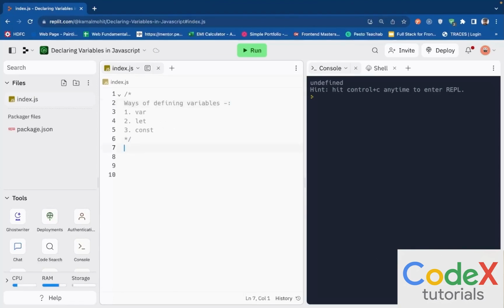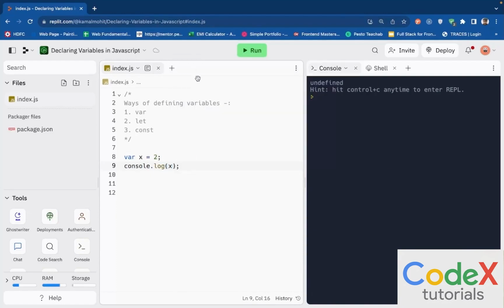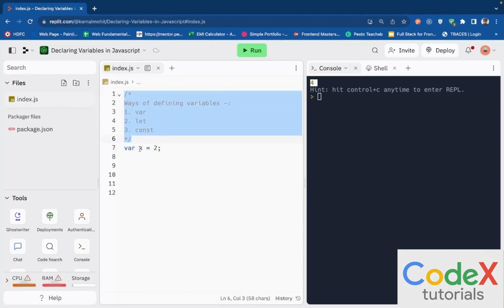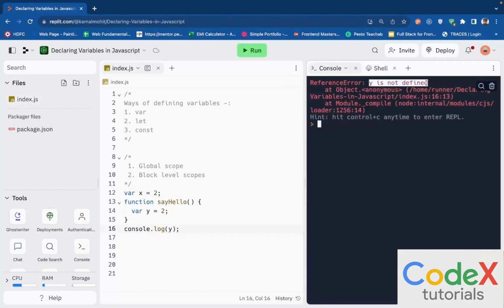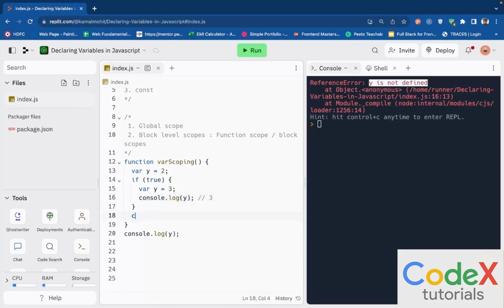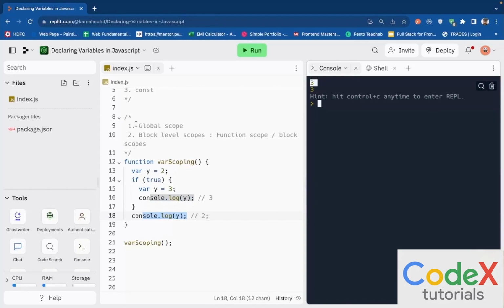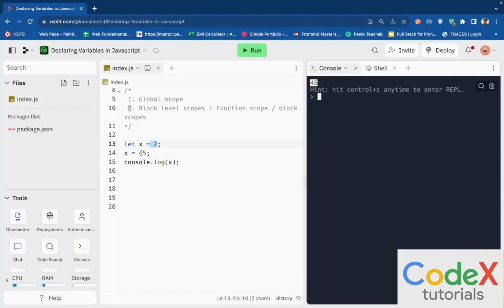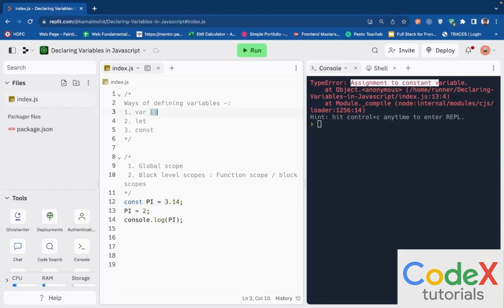JavaScript Variables Explained: The Difference Between var, let, and const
Welcome to The Digital Preneur!
Declaring variables is the absolute first step in writing JavaScript logic, but doing it wrong can cause massive bugs in your application. In this tutorial, we dive deep into the fundamental differences between var, let, and const.

Ever wonder why your variables leak data unexpectedly or why senior developers say to "stop using var"? In this video, we will break down the mechanics under the hood—looking closely at how execution contexts, scope rules, re-assignment permissions, and hoisting modify how these keywords function.

What you will learn in this video:
      • The Evolutionary Timeline: Why var ruled original JavaScript and why ES6 introduced let and const.
      • Understanding Scope Types:
            • Global Scope: Accessible from anywhere.
            • Function Scope: Locked inside an execution box (var).
            • Block Scope: Locked strictly inside curly braces {} (let and const).

• Re-assignment vs. Redeclaration: Which variable keywords let you overwrite values and which ones lock them down completely.

• The Danger of Hoisting: How JavaScript handles variable initialization during the compilation phase.

• Industry Best Practices: The golden rule of when to prioritize const over let, and why var should be completely retired in modern projects.